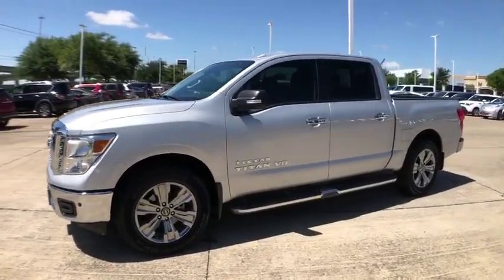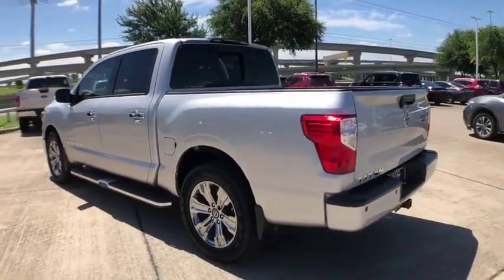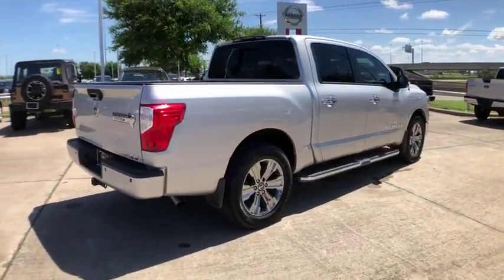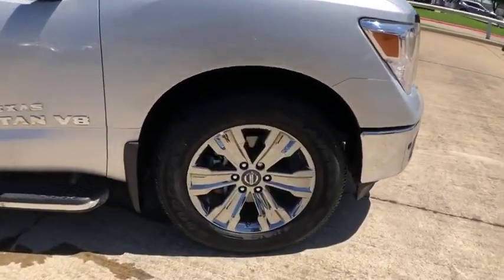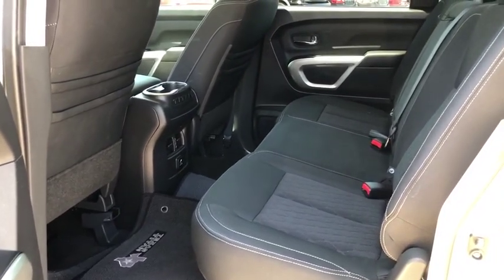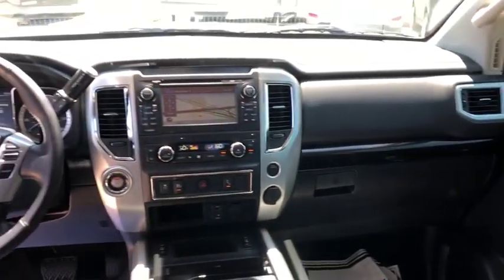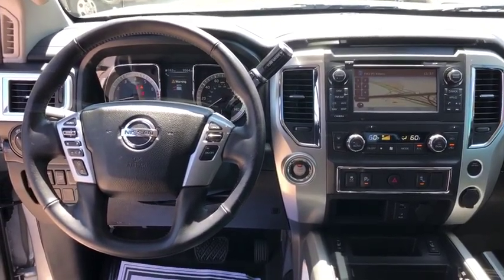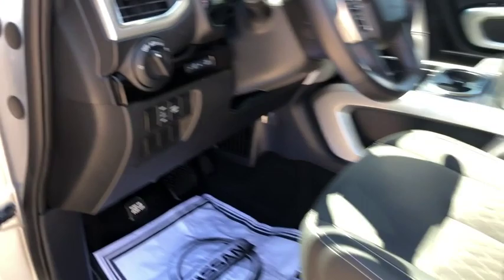2018 Nissan Titan Mckinney, Frisco, Plano, Dallas, Fort Worth, TX JN537072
Brilliant Silver U 2018 Nissan Titan available in McKinney, Texas at Nissan of McKinney. Servicing the Frisco, Plano, Dallas, Fort Worth, TX area.